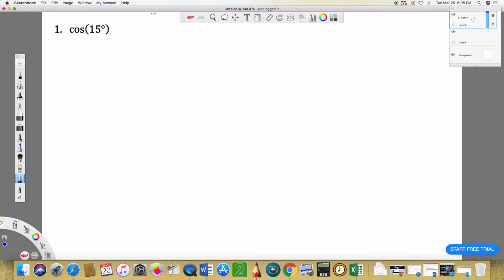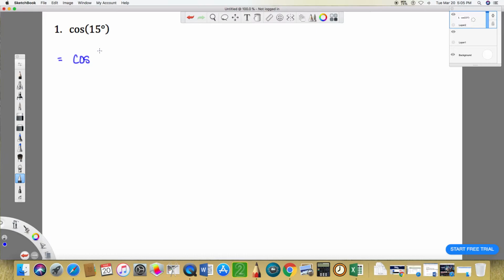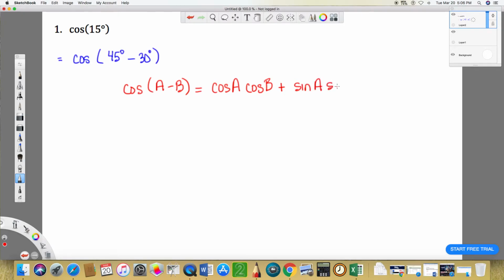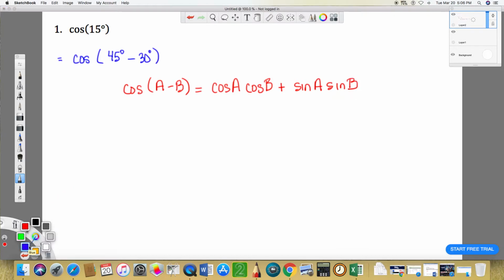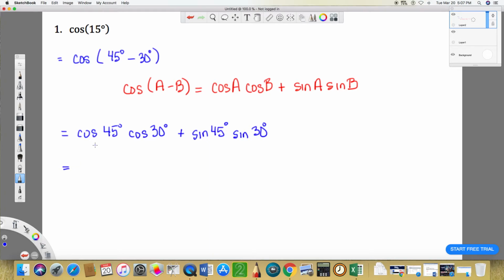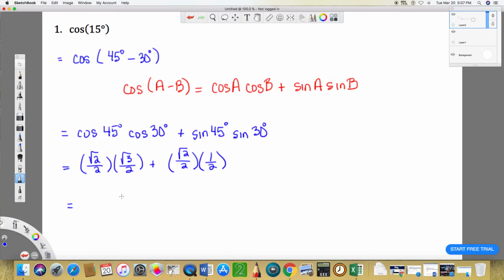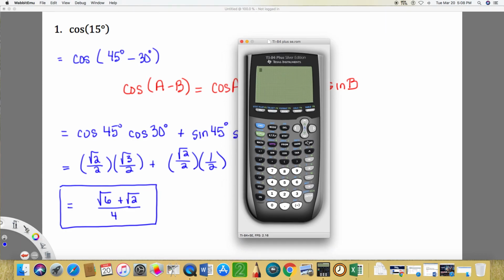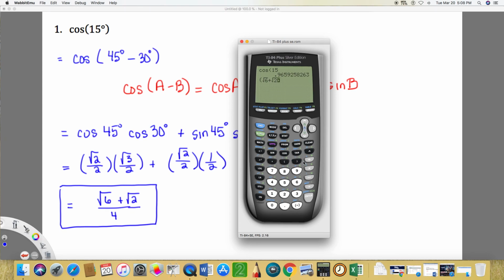Skill 12a problem 1 solution